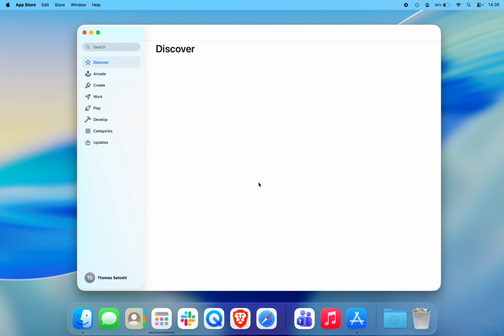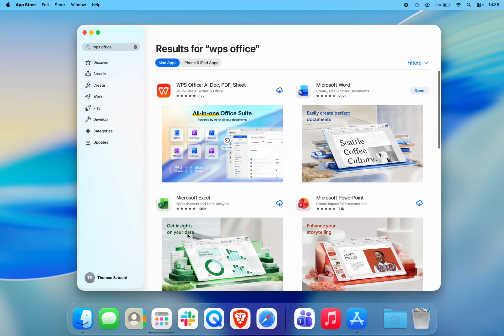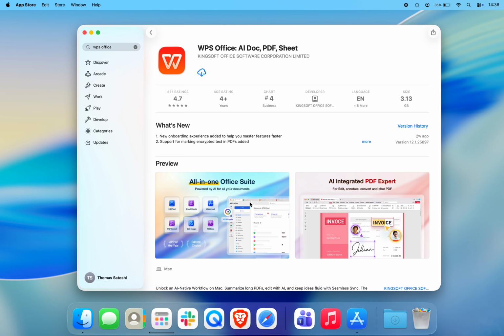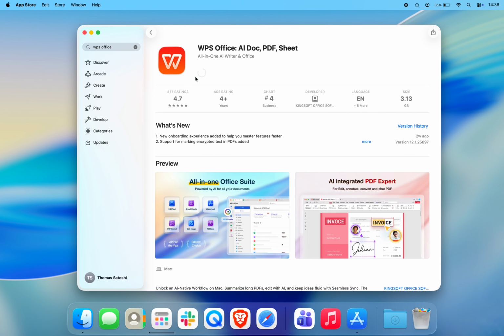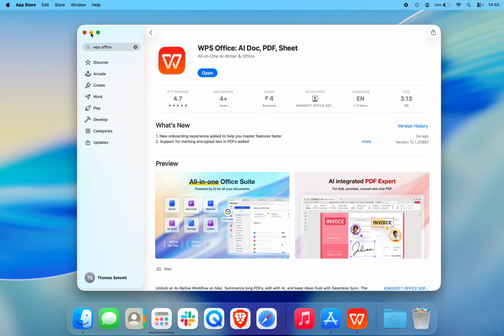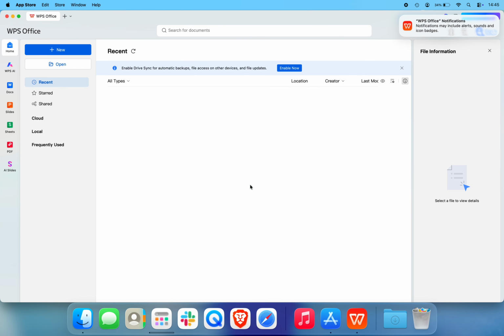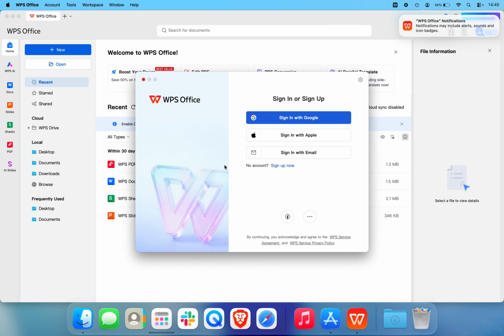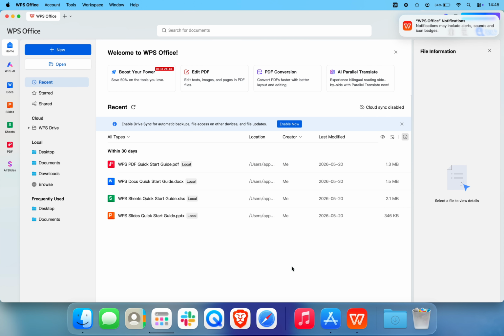How To Download WPS Office on Mac Os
In this video, I’ll show you how to install WPS Office on macOS step by step.